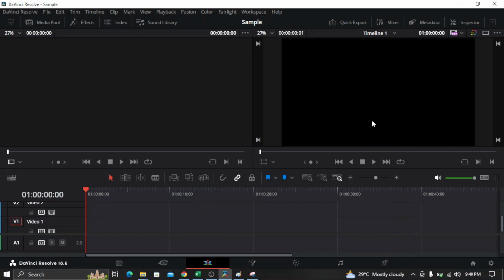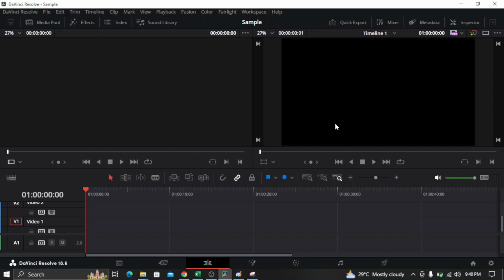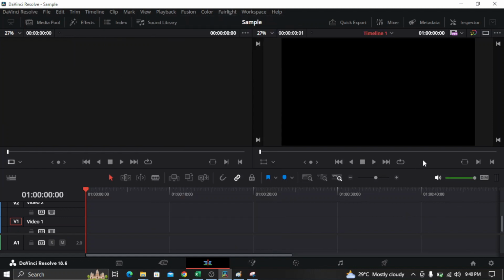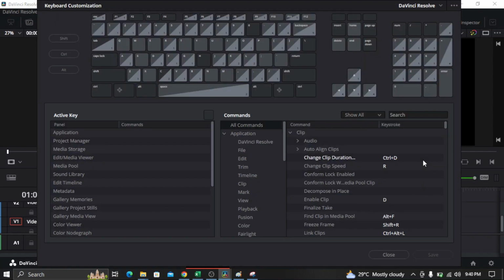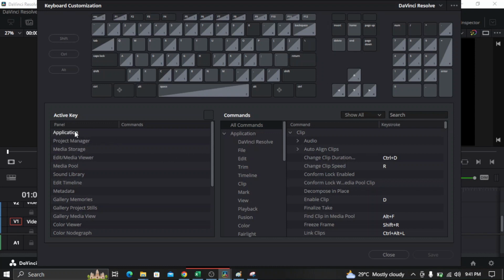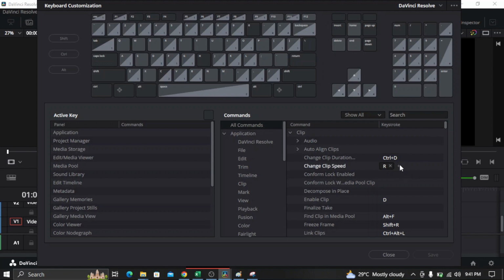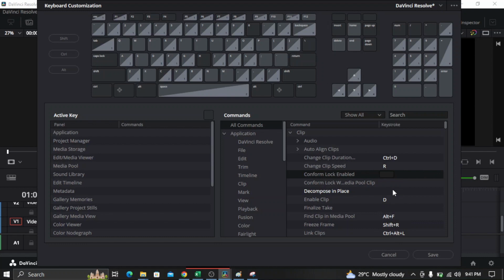How to Change Keyboard Shortcuts in Davinci Resolve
In this tutorial, I'm going to show you how to change keyboard shortcuts in Davinci Resolve.